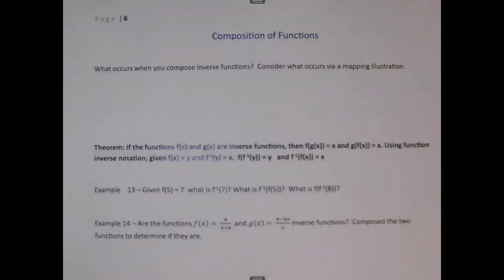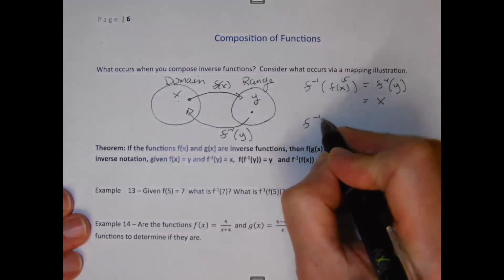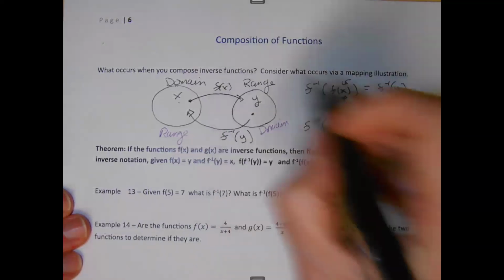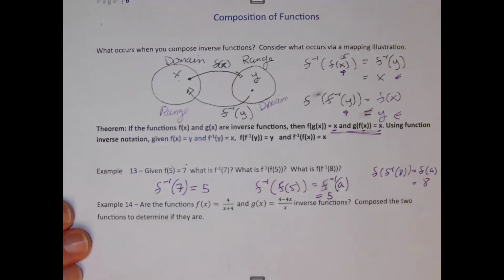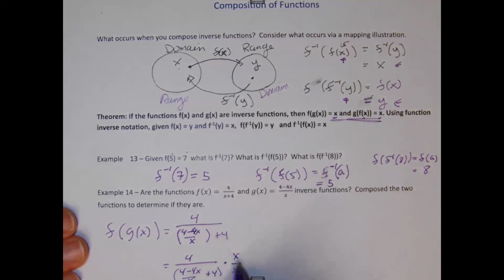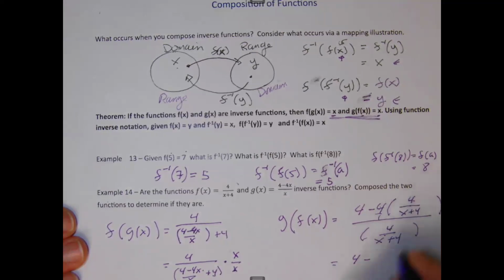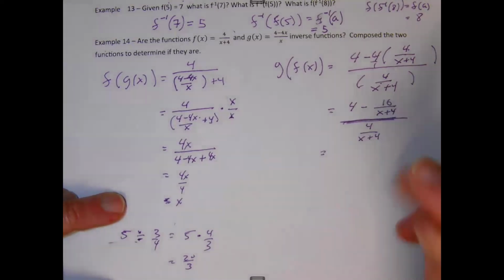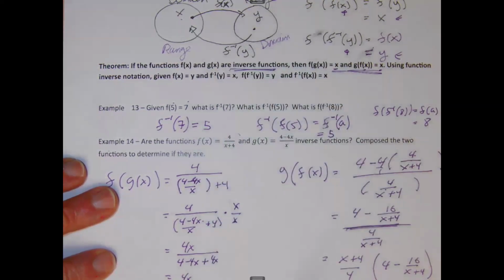Composing Inverse Functions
When you compose two inverse functions what happens?